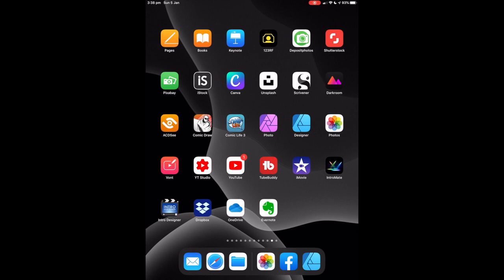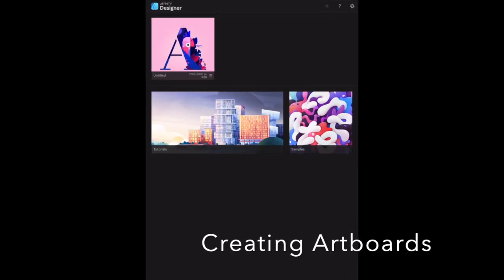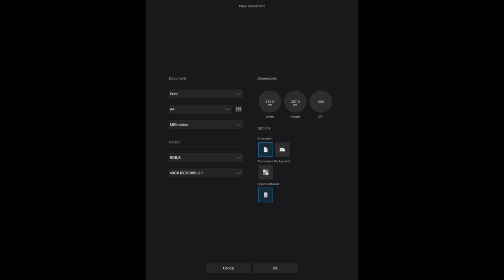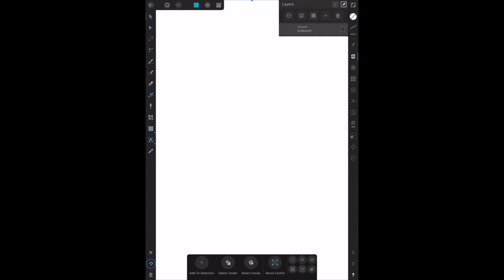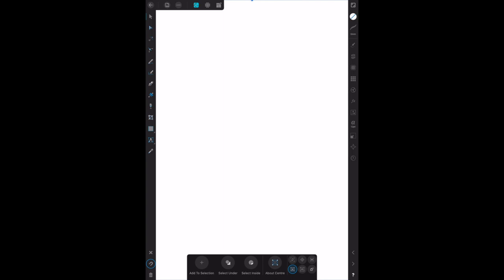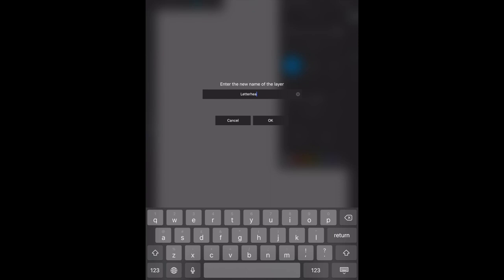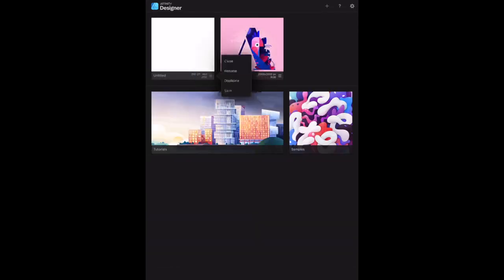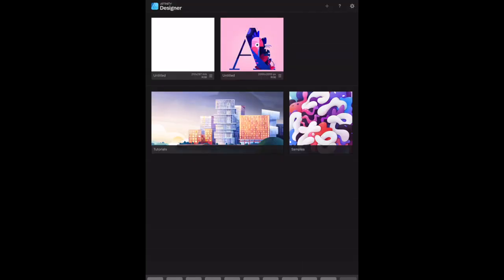Affinity Designer Workbook on iPad Creating Artboards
Adding Artboards to Designer is the fundamental core skill. This series will take you through the entire Workbook, designed for Affinity Designer Desktop but here delivered on the iPad. Beginning with Chapter 2. Core Skills. Affinity Designer Workbook on iPad. Chapter 2.1 Core Skills Adding Artboards.

Affinity - Topic
Photography - Topic
Technology - Topic
Design - Topic
Affinity Photo, Designer and Publisher - Topic
Serif - Topic

My Kit:
Affinity Photo
Affinity Designer
Affinity Publisher